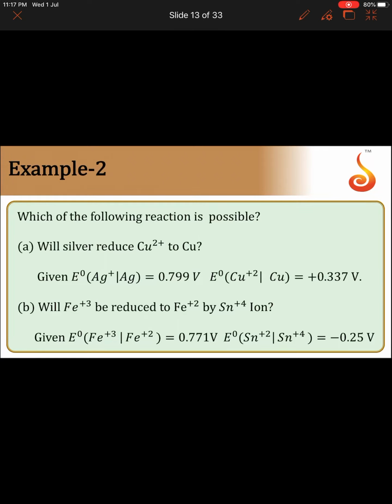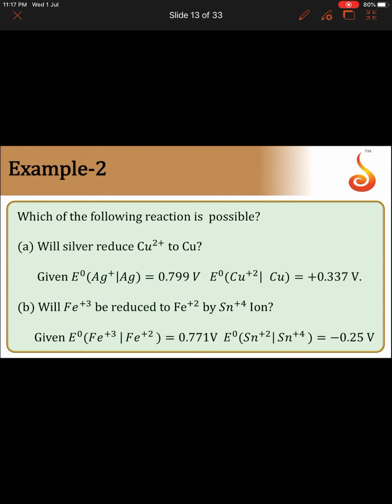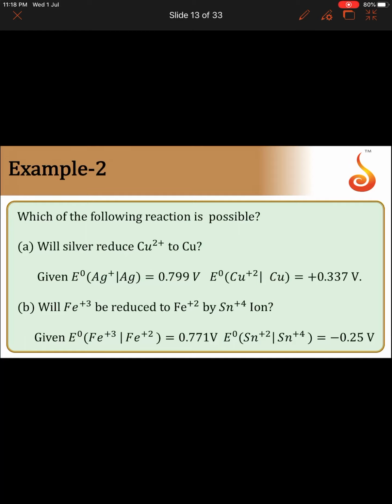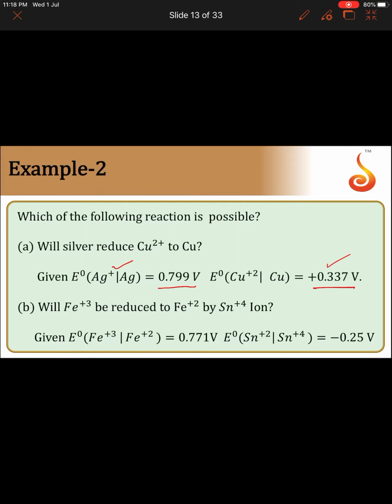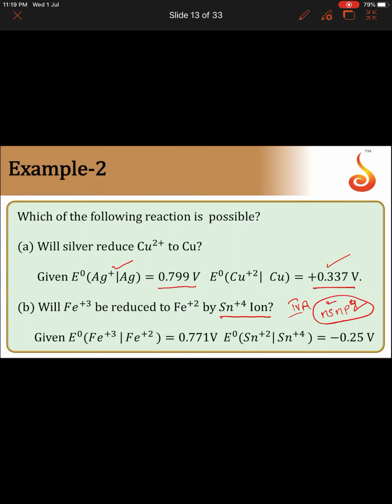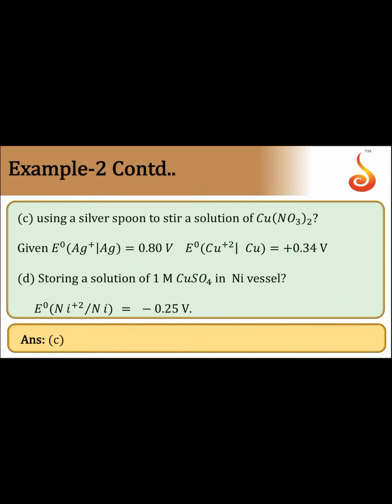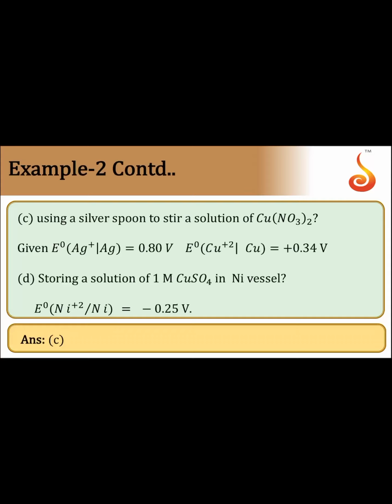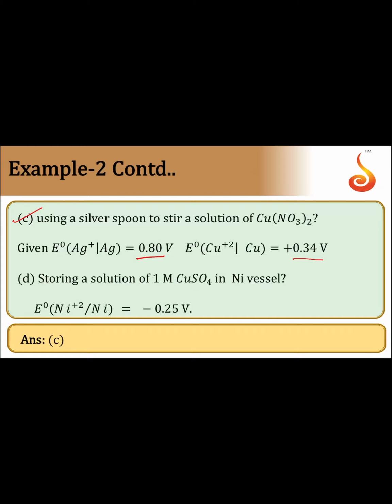PU 2 | KCET S1 | Chemistry | Electrochemistry | Lecture 04 | Slide 13 | EX 2